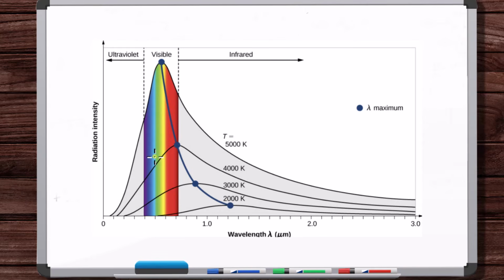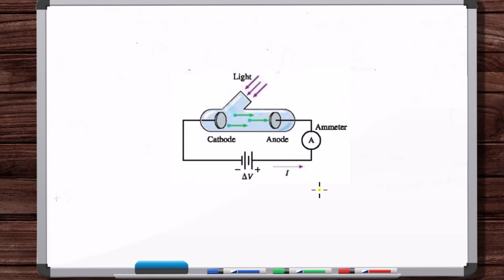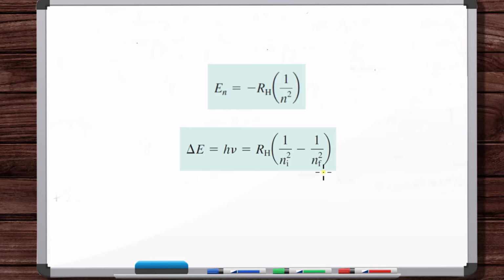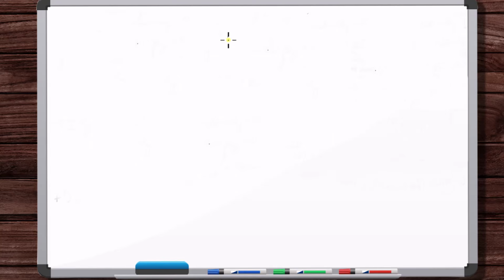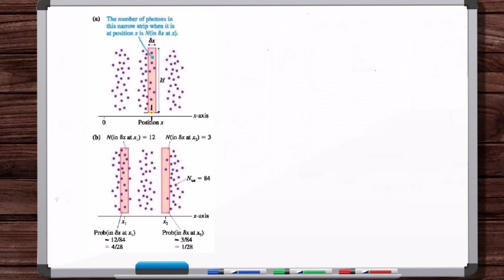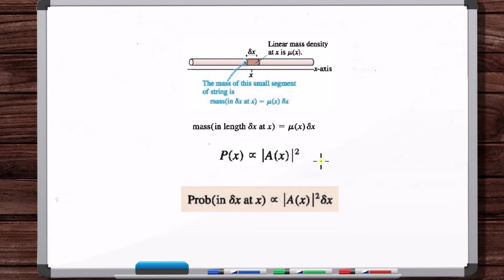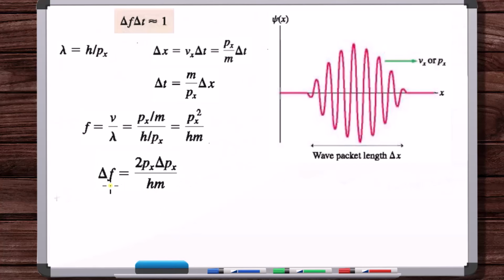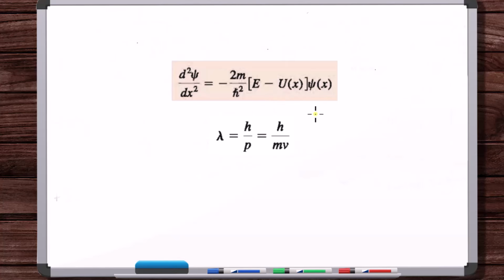Development of Quantum Theory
In this video, we discuss the development of quantum theory from the introduction of Planck's constant to the establish of the general electronic structure of atoms with quantum numbers.

0:00 - Intro
0:40 - Studies of Electromagnetic Radiation
4:52 - Balmer Series
6:40 - Planck's Constant
9:13 - Discovery of the Photon
14:46 - Bohr's Theory of the Hydrogen Atom
24:16 - De Broglie & Wave-Particle Duality
27:25 - Standing Waves
31:35 - Stationary States of Hydrogen Atom
37:08 - Probability Theory of Waves & Particles
54:08 - Wave Functions
57:31 - Heisenberg Uncertainty Principle
1:09:20 - Schrodinger Equation